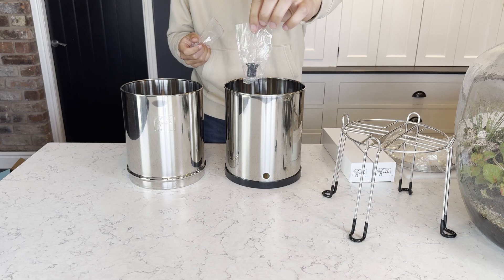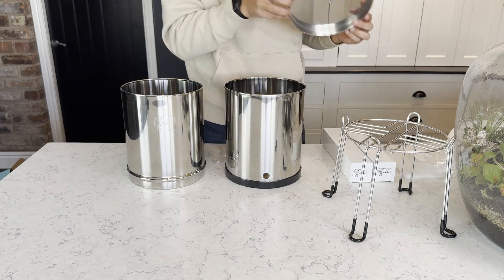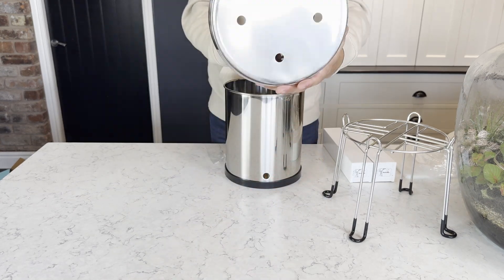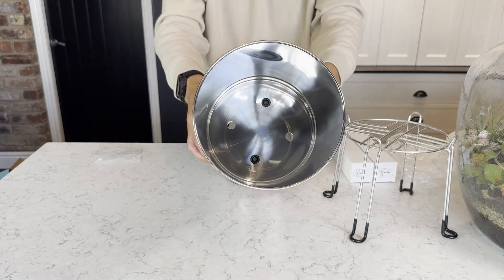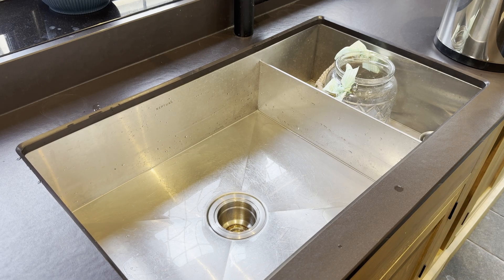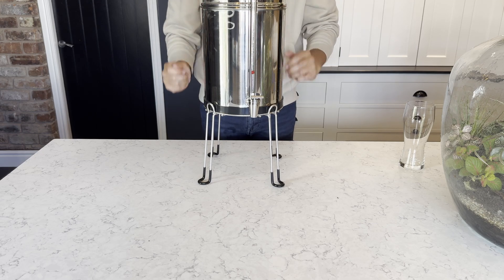Newton Gravity Water Filter System - Installation Video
Welcome to our step-by-step installation guide for the Newton Gravity Water Filter System! 🛠️💧

In this video, we’ll walk you through the entire process of setting up your Newton Gravity Water Filter System. Whether you’re a first-time user or just need a refresher, we’ve got you covered.

What You’ll Learn:
• Unboxing and identifying all the components
• Preparing the filter elements for installation
• Assembling the filter system
• Setting up the water reservoir
• Tips for optimal performance and maintenance

Why Choose Newton Gravity Water Filter System?
The Newton Gravity Water Filter System is designed for simplicity, efficiency, and reliability. It ensures you have access to clean, safe drinking water anytime, anywhere. Perfect for home use, camping trips, or emergency preparedness.

Tools You’ll Need:
• A clean workspace
• Water (for priming the filter)

Installation Steps:
1. Unbox and inspect all components
2. Wash and prime the filters
3. Assemble the upper and lower chambers
4. Install the filter elements
5. Fill with water and let gravity do the rest!

Pro Tips:

• Always ensure your hands are clean before handling the filters.
• Regularly clean the system to maintain its efficiency.
• Replace filter elements as recommended by the manufacturer.
• Ensure not to overfill the system! If the bottom chamber is half full, only fill the top chamber half way.

If you found this video helpful, please give it a thumbs up 👍, subscribe to our channel for more tutorials, and hit the bell icon 🔔 to stay updated on our latest videos.

Thank you for choosing the Newton Gravity Water Filter System. Stay hydrated and stay safe! 🌊💙